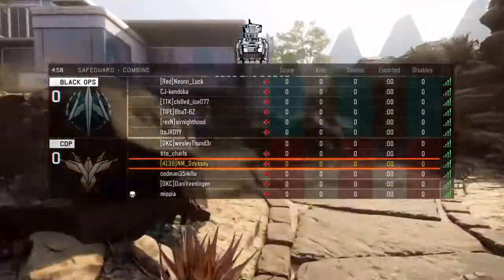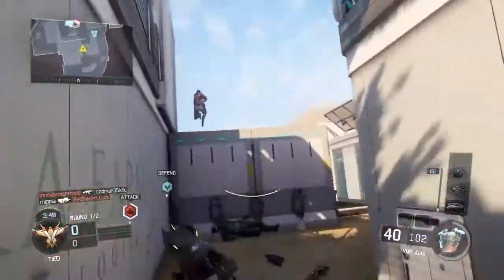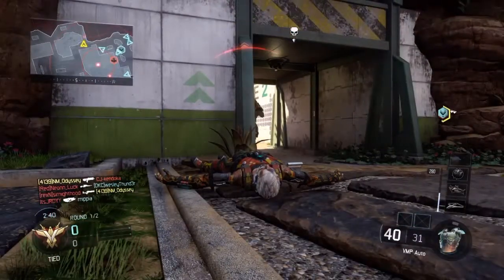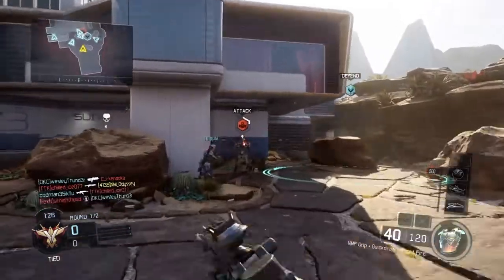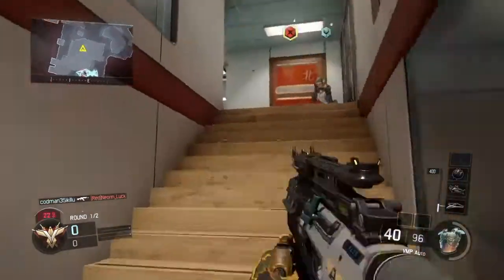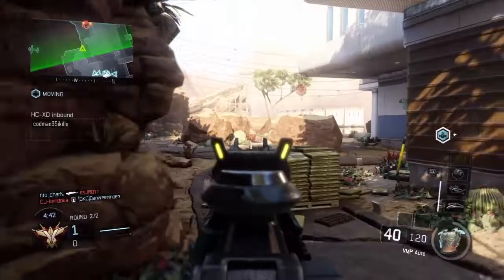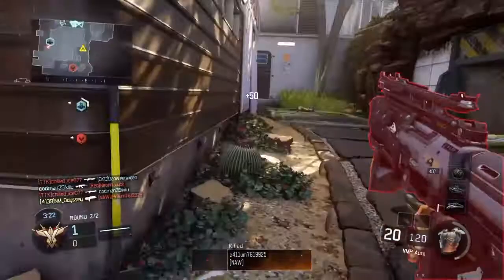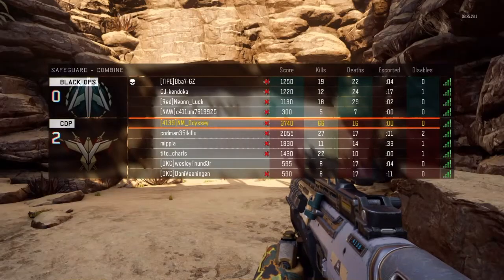Call Of Duty black ops 3 Live#6 60+ 8 minutes OMG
Playing some Call Of Duty black ops 3 using the VMP.
Get 60+  kills in safeguard.
Hope you like,sub and enjoy.